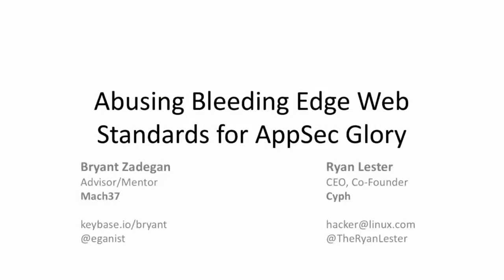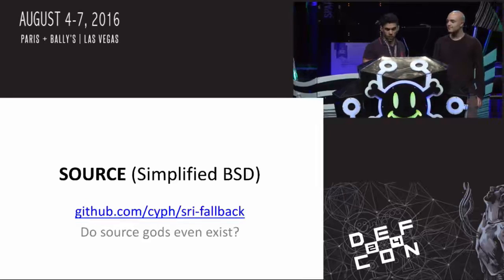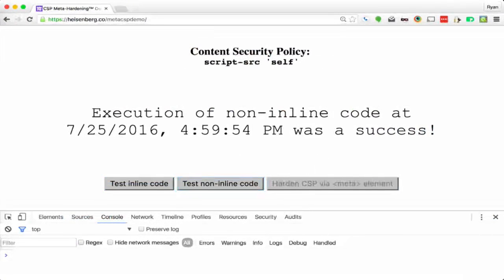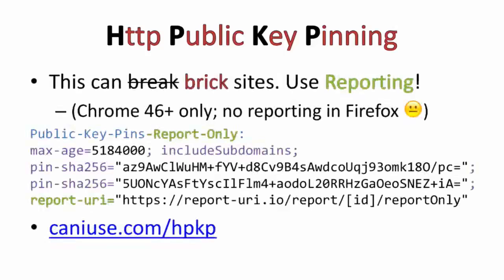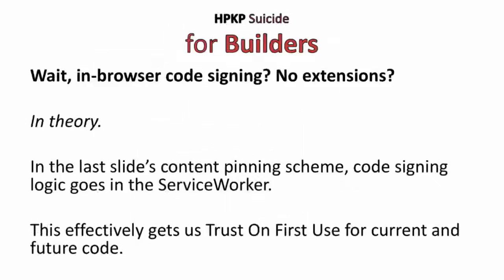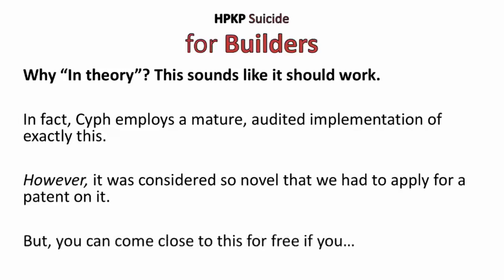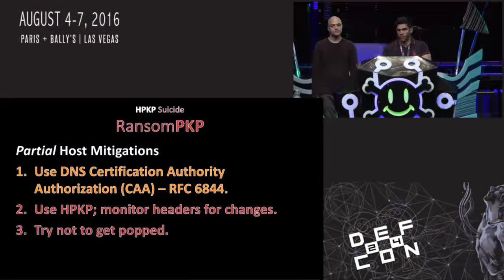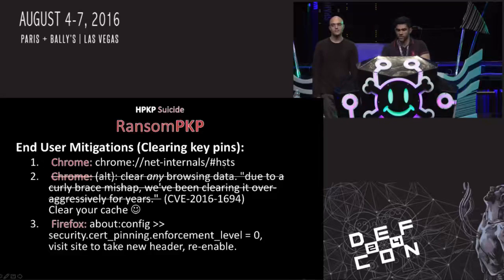DEF CON 24 - Abusing Web Standards for AppSec Glory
Bryant Zadegan Application Security Advisor & Mentor, Mach37
Ryan Lester CEO & Chief Software Architect, Cyph

Through cooperation between browser vendors and standards bodies in the recent past, numerous standards have been created to enforce stronger client-side control for web applications. As web appsec practitioners continue to shift from mitigating vulnerabilities to implementing proactive controls, each new standard adds another layer of defense for attack patterns previously accepted as risks. With the most basic controls complete, attention is shifting toward mitigating more complex threats. As a result of the drive to control for these threats client-side, standards such as SubResource Integrity (SRI), Content Security Policy (CSP), and HTTP Public Key Pinning (HPKP) carry larger implementation risks than others such as HTTP Strict Transport Security (HSTS). Builders supporting legacy applications actively make trade-offs between implementing the latest standards versus accepting risks simply because of the increased risks newer web standards pose. In this talk, we'll strictly explore the risks posed by SRI, CSP, and HPKP; demonstrate effective mitigation strategies and compromises which may make these standards more accessible to builders and defenders supporting legacy applications; as well as examine emergent properties of standards such as HPKP to cover previously unforeseen scenarios. As a bonus for the breakers, we'll explore and demonstrate exploitations of the emergent risks in these more volatile standards, to include multiple vulnerabilities uncovered quite literally during our research for this talk (which will hopefully be mitigated by d-day).

Bryant Zadegan is an application security advisor and mentor at Mach37, a security accelerator focused on pouring substantial dollars into new security technologies. When not driving developers to embrace AppSec in continuous integration, Bryant punches holes in Amazon, Google, Reddit, etc. On days when he'd rather not touch computers, he's usually nowhere to be found near DC.

Keybase.io/bryant

Ryan Lester is the CEO and chief software architect for Cyph, a web-based one-click end-to-end-encrypted communications service funded in part by Mach37, Virginia's Center for Innovative Technology, and the Goel Fund. Since departing SpaceX, Ryan has dedicated the better part of a year and a half to the vision of accessible encrypted communication. Unsurprisingly, when he isn't working on building the logic for Cyph, he's usually looking for ways to break it.